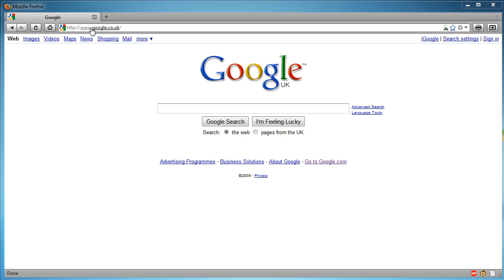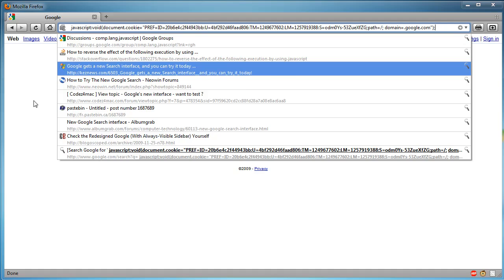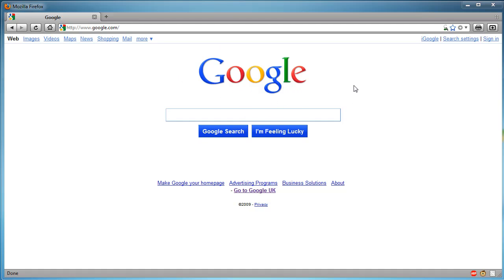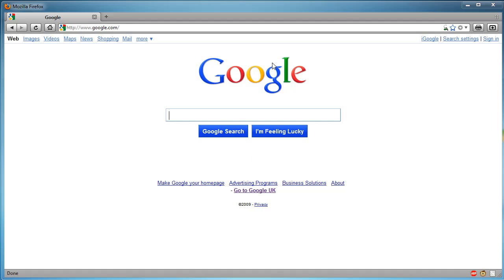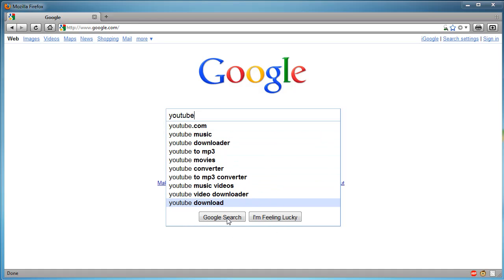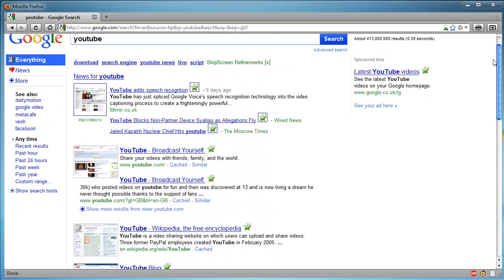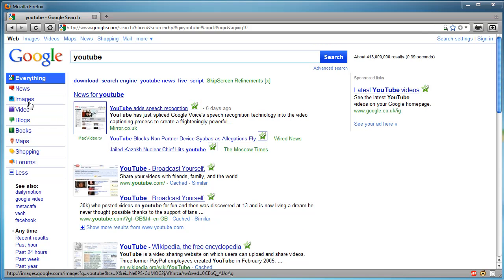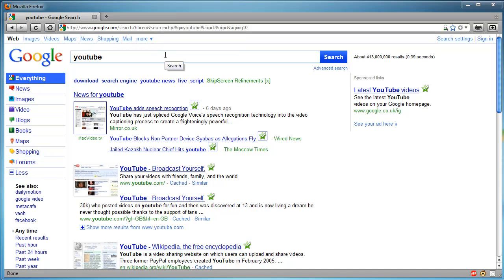Test out the New Google Interface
You must be signed out of your google account. This is not actually available to the Public but here it is, you've seen it here first. What do you think about it. I like it. And don't you think sites are being revamped with the new release of Windows 7? Anyway this is a preview so it's not finished but from what I can see it's already amazing. To enable it, you basically make google send you a cookie. If you've got your browser to delete cookies then the next time you visit google.com, it will have the old interface. This new interface is currently not available on other google sites, such as google.co.uk and google.co.au.

YouTube messes up the code, so if you would like it message me.